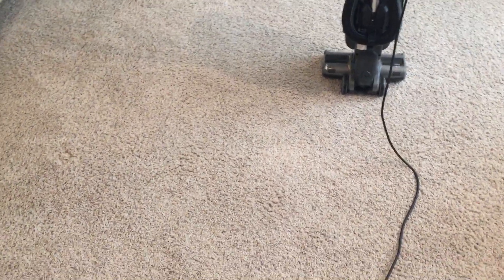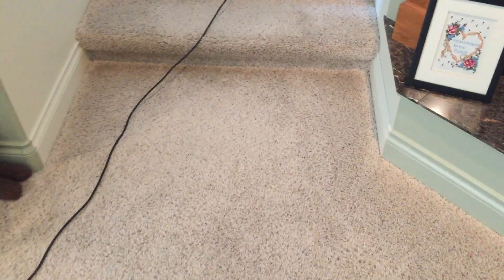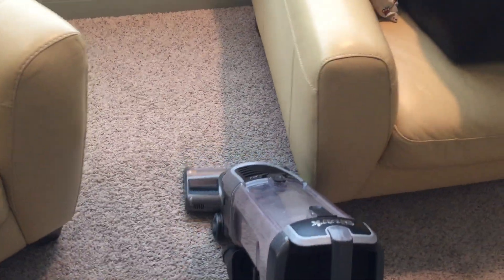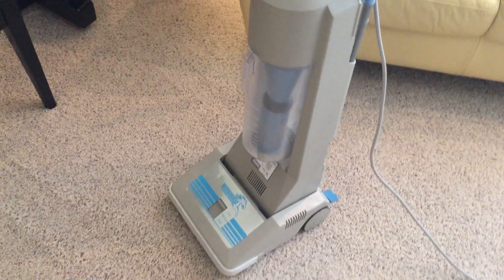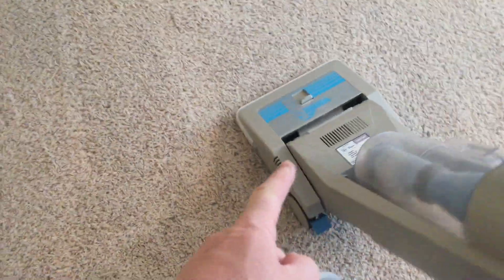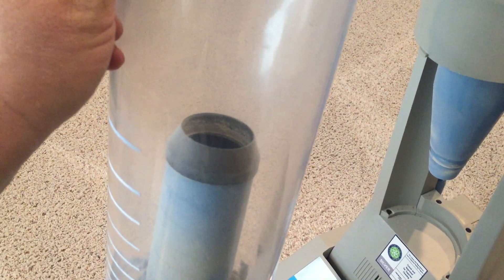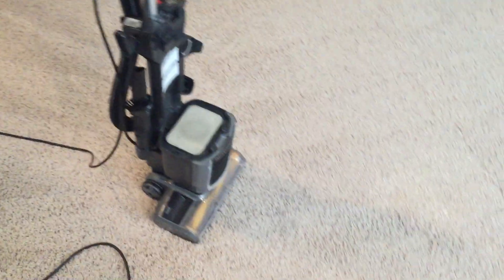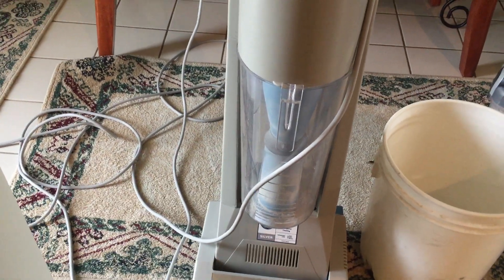Oxy-Dry cyclonic shootout!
I thot it would be interesting to do a shootout between the 2 cyclonic vacuums on my LR carpet. This carpet is 9 years old now and as you can see is in great shape. No stains, traffic areas nor any significant wear showing. 8 of those years had 3 dogs on it every day so it was cleaned by me about every 4 months to keep it up and looks new to this day. My wife vacuumed the day before with the Shark Navigator vacuum that we have had for about 6 months or so and this room is usually vacuumed every week. I vacuumed again with the Shark and did pull out a bit of particulates and dust and then I used the Workhorse to see if any more could be removed. Watch the video and see what happens as the new tech Shark cyclonic vacuum faces off against the Workhorse Cleartrack, James Dysons first generation cyclonic design from the 1980s. Who do you will win this shootout?